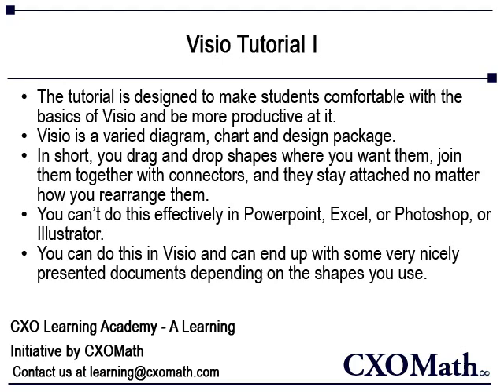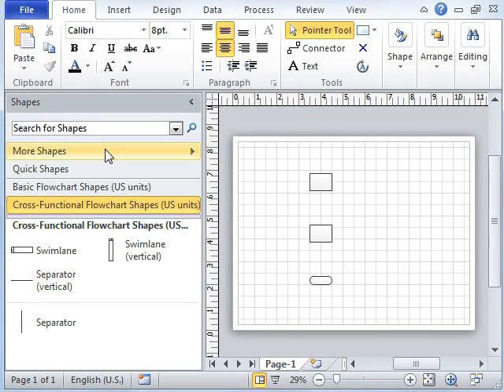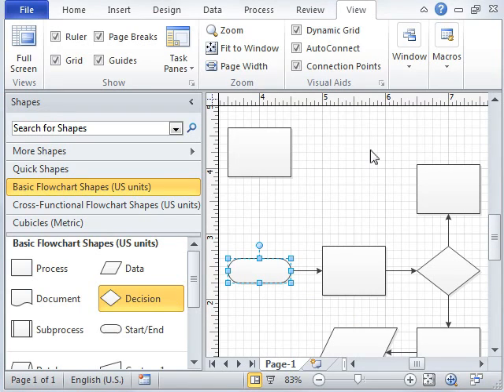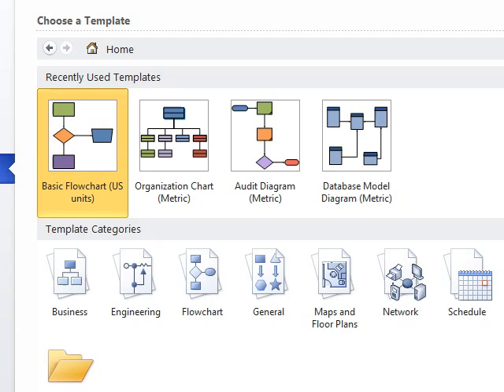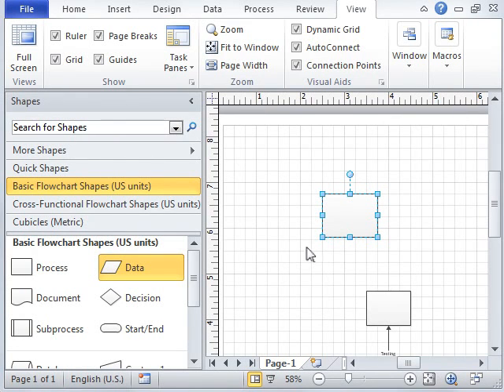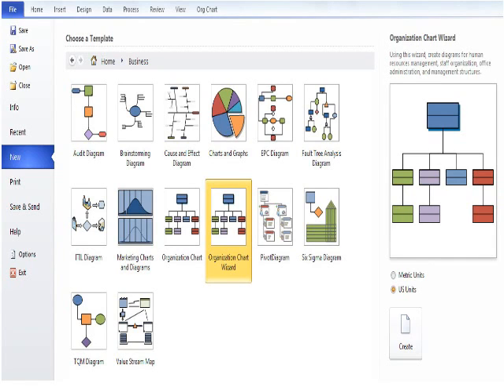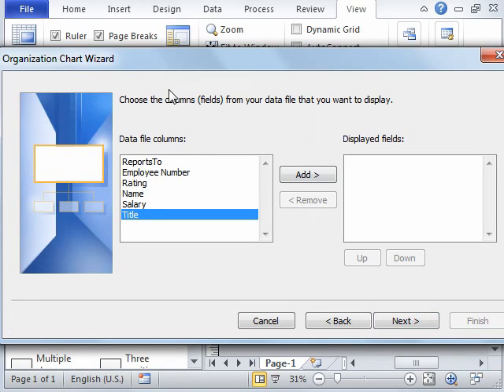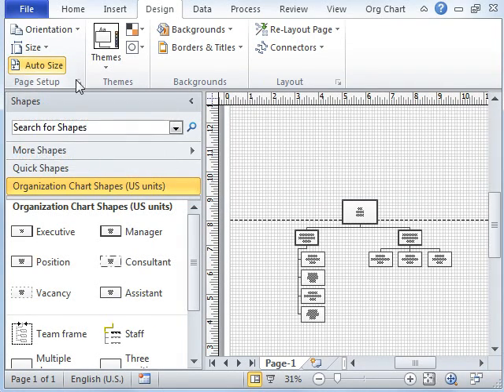Microsoft Visio Tutorial - Video 1 of 3 Introduction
This is first of the three video series on basics of Microsoft Visio.  Microsoft Visio is an excellent tool in Micrsoft office for diagrammatic representations of organization charts, information and workflows, flow diagrams etc. This three video series introduces you to Visio. In video 1, the visio Lingo is explained and some of the major features are covered such as  Panning and Zooming,   Resizing and Repositioning,   Dynamic Grid,  Flowchart. We also explain the benefits of Visio and its integration with other microsoft office products